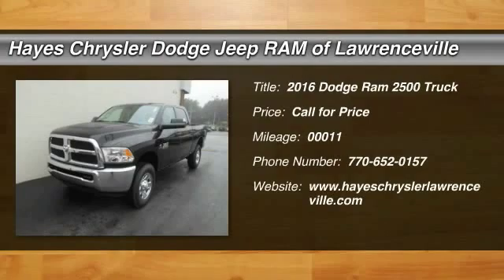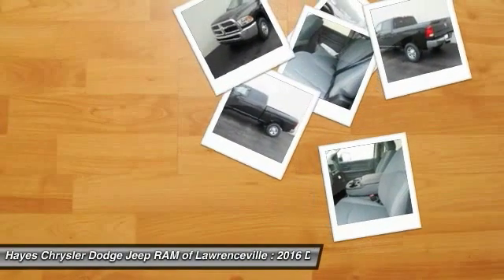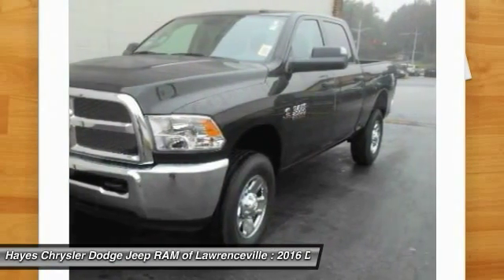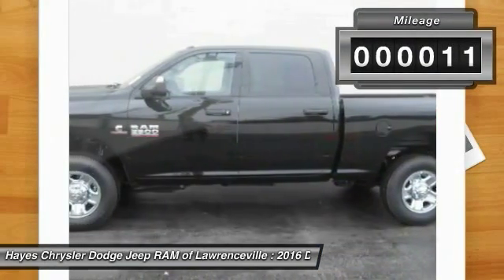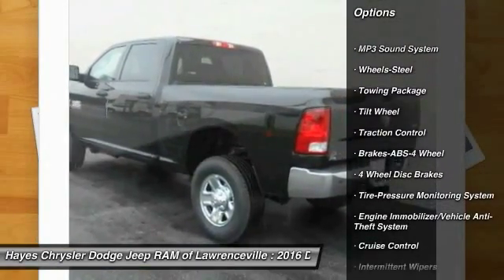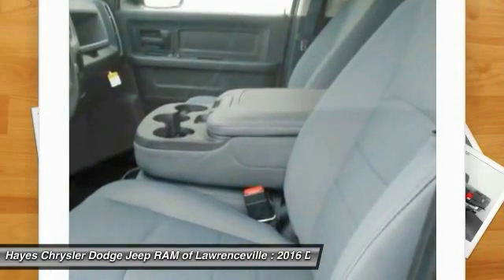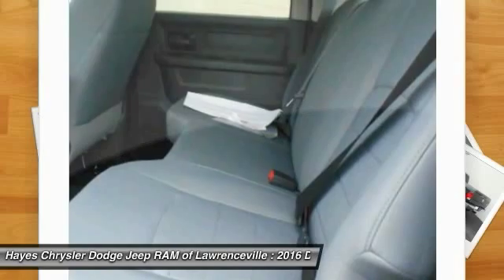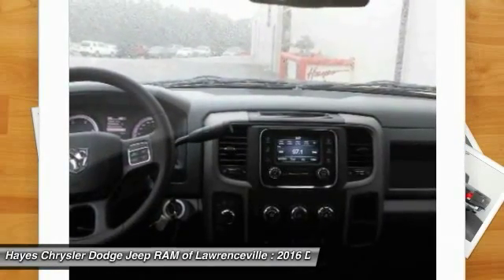2016 Dodge Ram 2500 Lawrenceville GA L639023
2016 Dodge Ram 2500

4WD. Real Winner! Move quickly! brbrIf you're looking for comfort and reliability that won't cost you tens of thousands then come check out this truck today. This specially-priced Ram 2500, with grippy 4WD, will handle anything mother nature decides to throw at you during one of her bad days at work. brbrGeorgia's Dealer Rater Dealer of the Year for 3 years in a row. 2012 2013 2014.  For Over 40 years and 3 generations our motto is and will always be Welcome to the Family***Hayes in Lawrenceville!